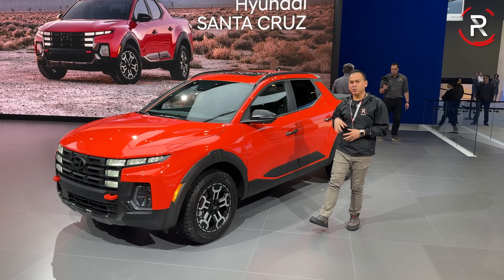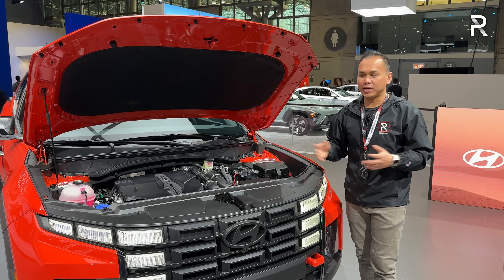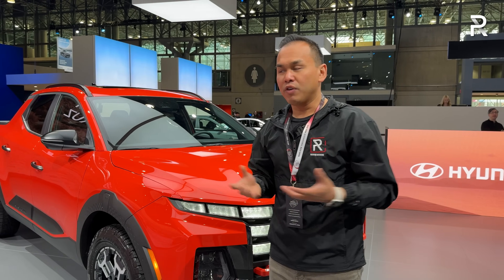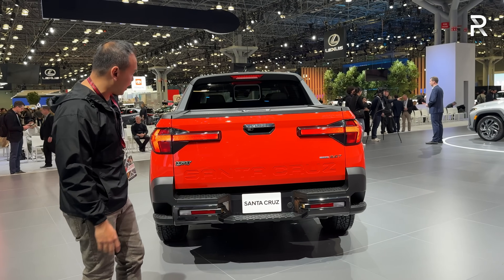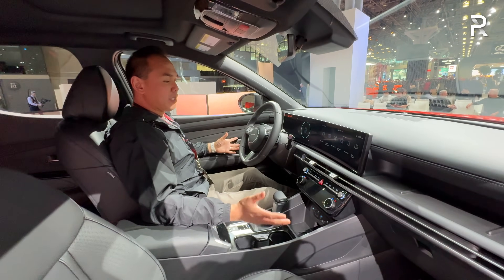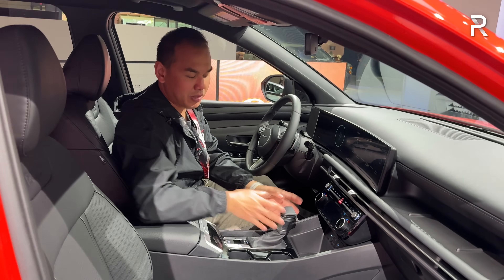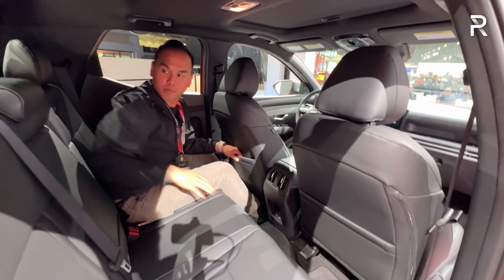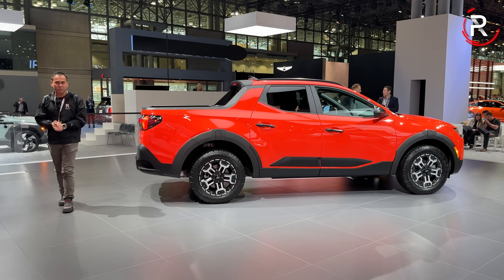The 2025 Hyundai Santa Cruz XRT Is A More Rugged Lifestyle Crossover Truck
The HyundaiSantaCruz gets some updates for 2025 and for those of you looking for a more rugged and capable model, the SantaCruzXRT gets more capability this year and improved tech on the inside. Expect Hyundai to release updated pricing on the SantaCruz as we get closer to the on-sale date later this summer.